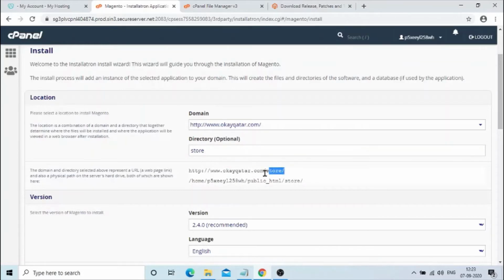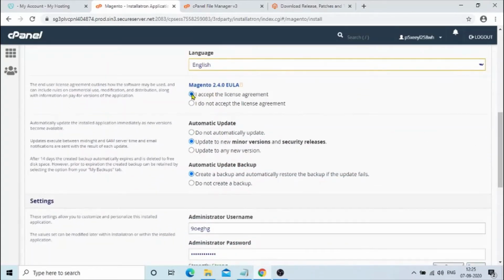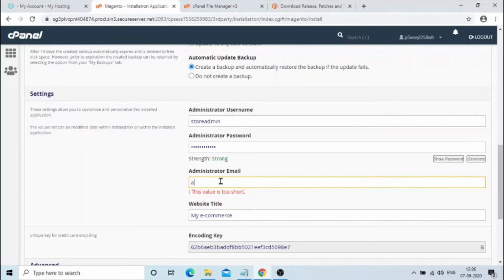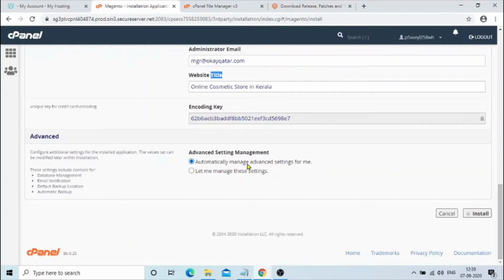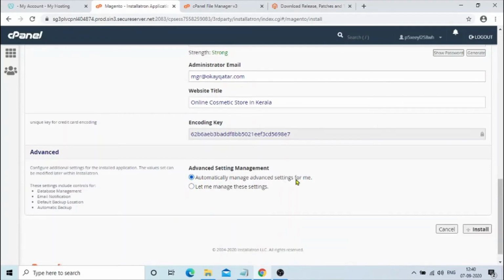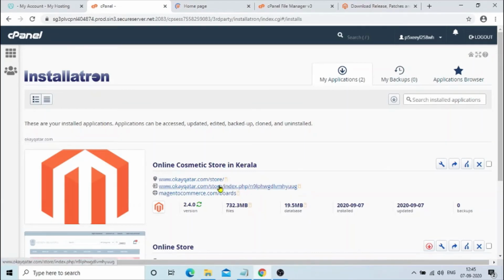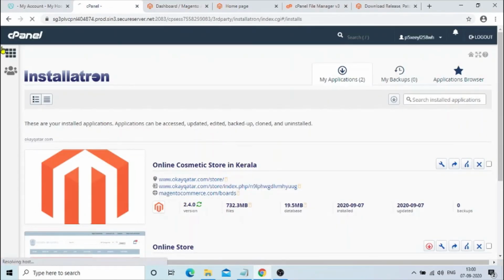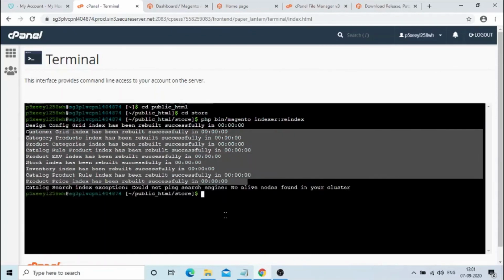Magento2. easy installation on live server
Magento 2 installation on live server, well explained Magento Ecommerce installation video